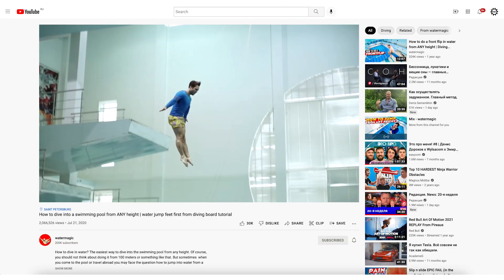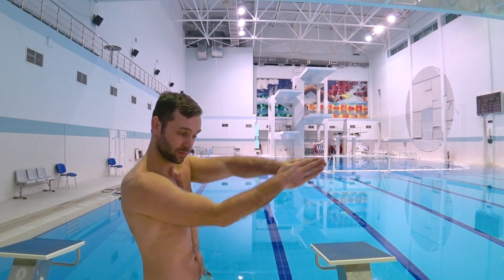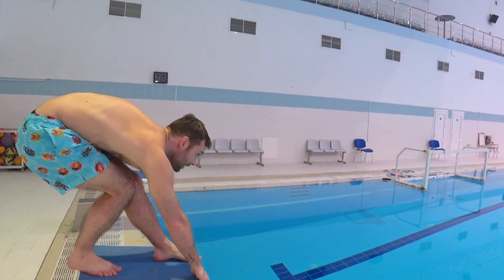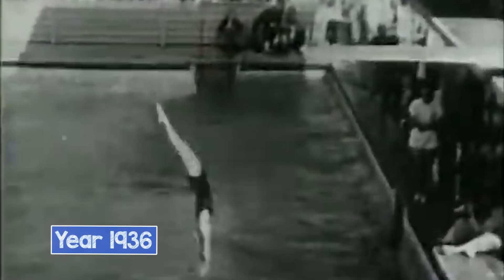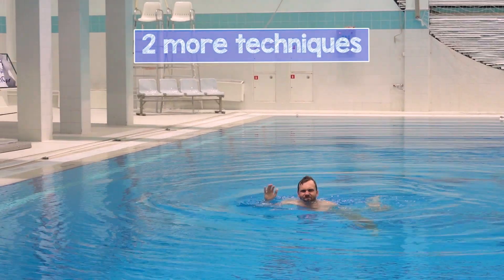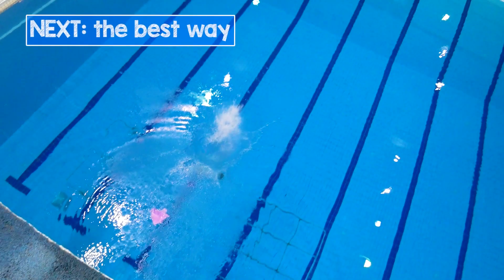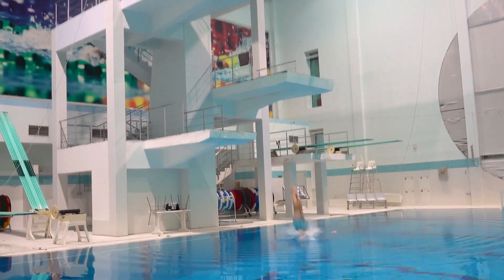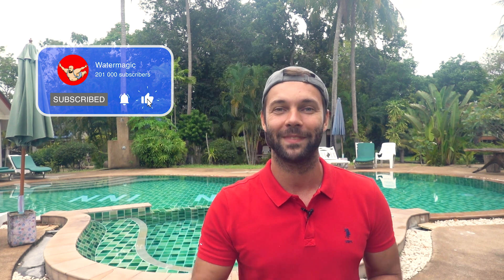How to grab your hands on a hands-first entry | TOP-4 ways in diving | Tutorial in swimming pool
How to grab your hands on a hands-first entry? There are 4 major techniques that can be used in diving. However, not all of them work for a perfect diving entry. In this episode Jim explains which way does Tom Daley uses for his no splash entries. How Olympic divers do a perfect tiny splash? Everyone should have an idea of how to dive into a pool, but there are major differences on how different people hold their hands. This diving tutorial will reveal the truth about pro diving! Watch now!

Timecodes:
00:00 Intro
00:32 How to grab your hands
01:09 Swimming style (¼)
01:56 Fists diving entry (2/4)
02:45 Holding your thumb in diving (¾)
03:30 Pro diving entry (4/4)
04:35 SUBSCRIBE

What's next? The gainer or the back roll tutorial?

Used materials (we didn't mention your video? DM watermagic.jim)